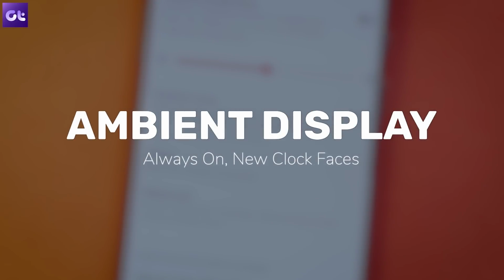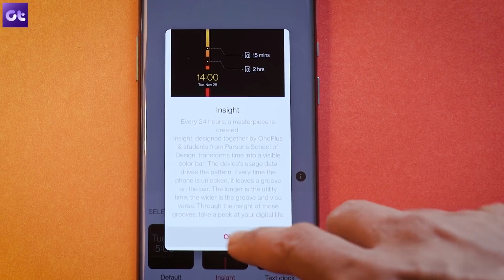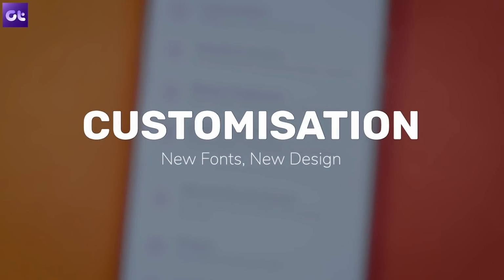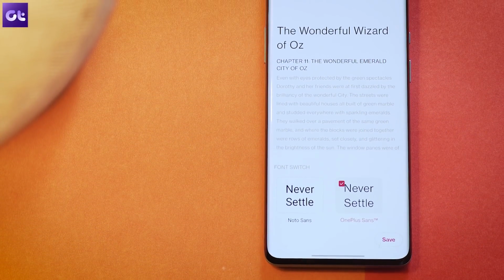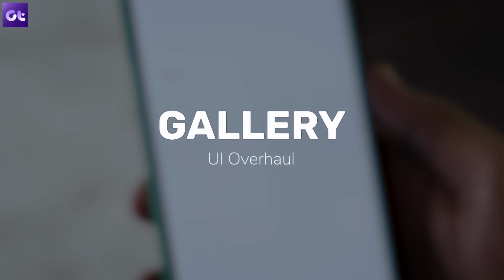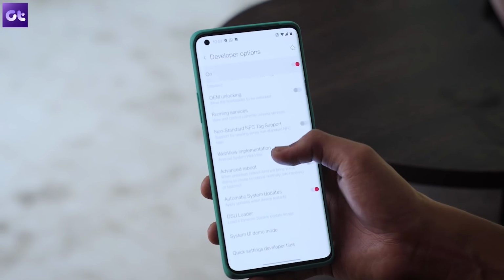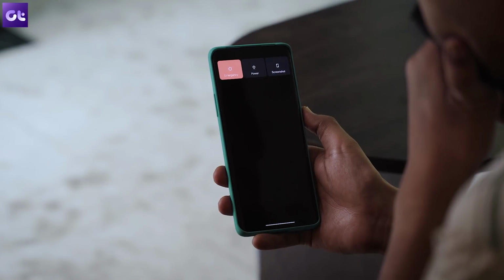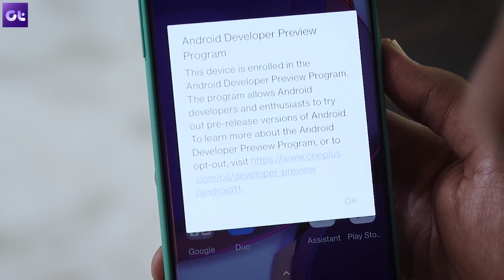Top 11 Features in OxygenOS 11 | Stock-Android No More? | Guiding Tech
In this video, we will be taking a look at the top 11 cool new features introduced in the new OxygenOS 11 Beta for the OnePlus 8 and 8 Pro based on Android 11.

OnePlus recently rolled out the OxygenOS 11 beta for the OnePlus 8 and the 8 Pro, after having announced HydrogenOS in China. The new update is based on Android 11, and gives us a glimpse as to what the new version of Oxygen OS 11 will look like. Clearly, it's taking a step back from Stock Android, and look's more like Samsung's OneUI. But it does that while also bringing in some cool new features. Let's take a look at those features in detail.

Download and Install OxygenOS 11 Beta on OnePlus 8 and 8 Pro

OxygenOS 11 Features:
0:00 Intro
0:34 Launcher
1:00 Dialer
1:39 Messages
2:07 Settings
2:55 Dark Mode
3:29 Always-On Display
4:53 Customization
5:29 Quick Share
6:09 Gallery
6:22 Zen Mode
6:59 Power Menu
7:25 Should You Install It?
8:06 Outro